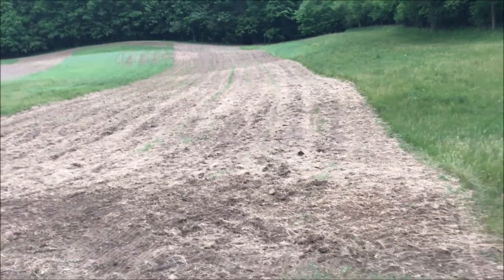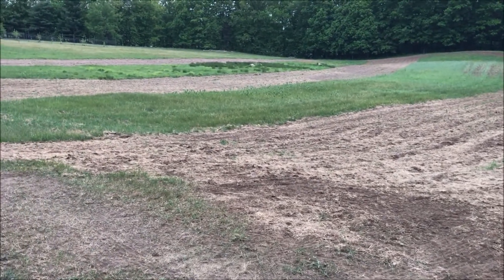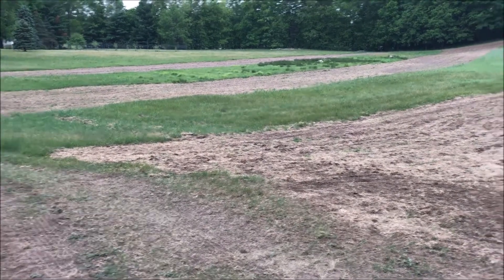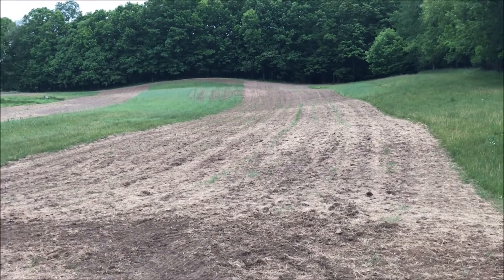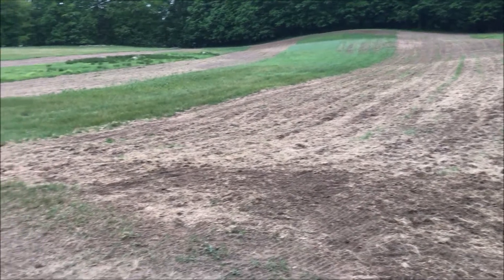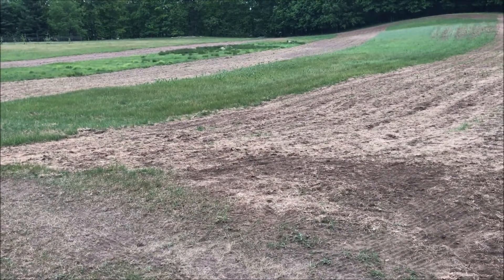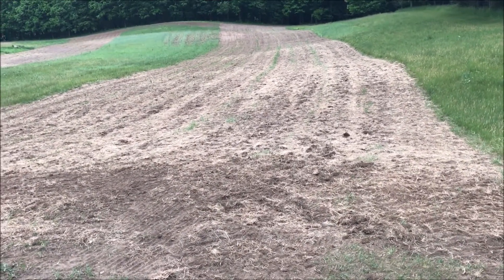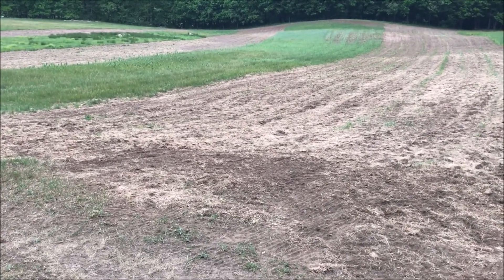OldGuyDIY SE MI Whitetail Challenge To Make Property More Attractive To Deer. Plant Corn Switchgrass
This video was made May 27, 2021.

A friend allows me to hunt her property in SE MI.

It has about 8 acres of what used to be a field grazed by cattle and about 10 acres of hardwoods with little cover.

It is bordered on one side by water and a 40 acre bean field on the other.

During the 2020 deer gun season, I did not see an antlered buck on the property.

I applied 6 tons of lime last year. I bought 50 pound bags of barn lime from tractor supply, put a ton in the trailer, drove to the field, picked a bag, cut the end open and started walking while swinging my shoulders side to side like an elephant's trunk to make cover an area about 7 feet wide.

I repeated the process with three trailer loads and ended up applying 240 bags over three days.

I am working to make the property more attractive to deer by planting switchgrass corn, west to east, across the property to provide enough cover, food and structure to make the critters comfortable using the property for something other than passing through at night.